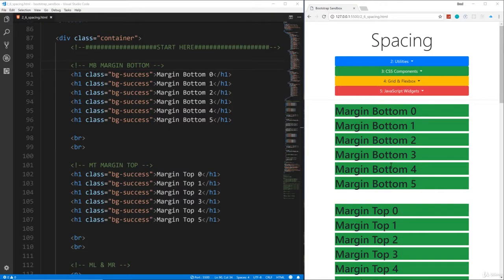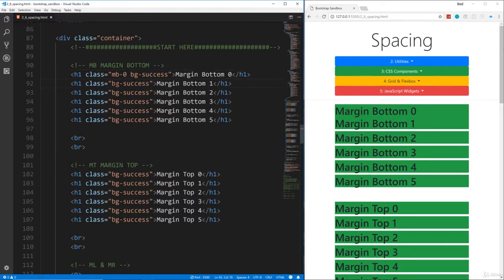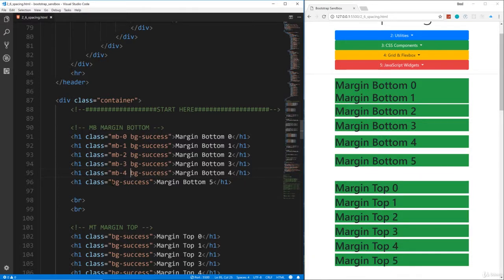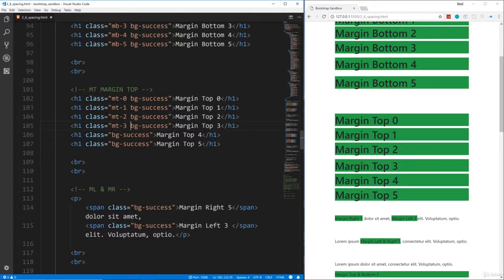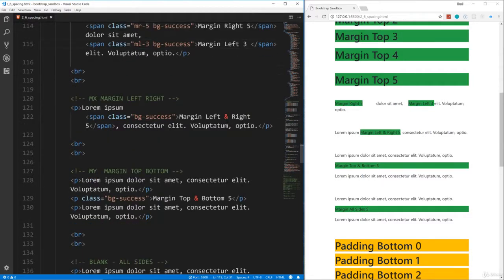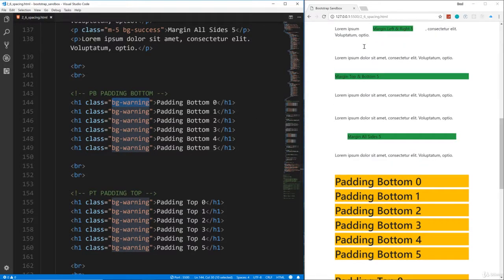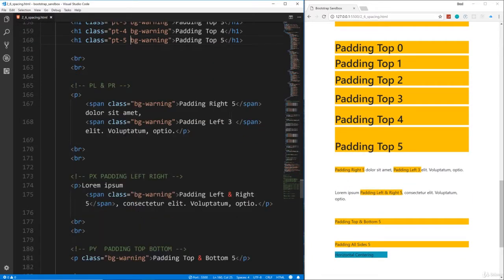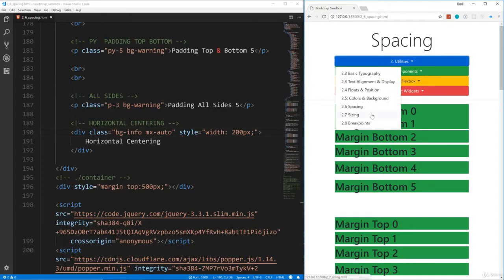011 Margin Padding Spacing